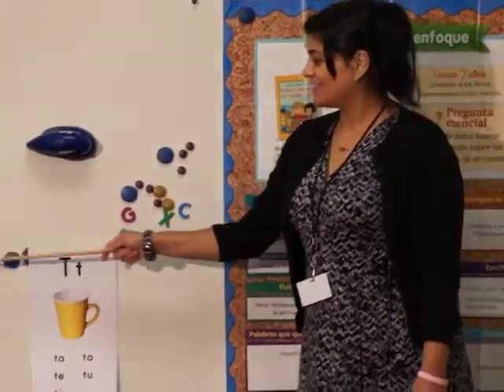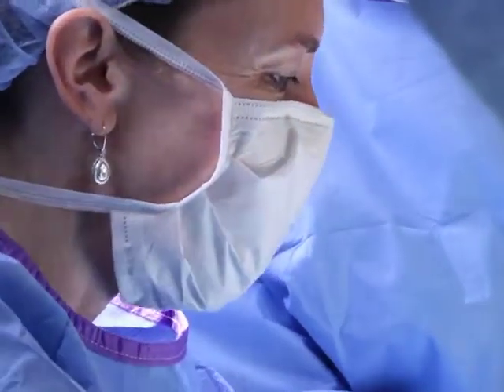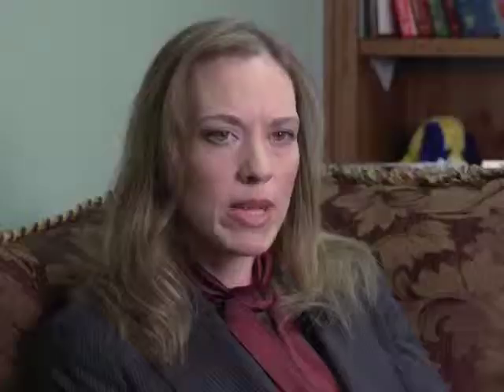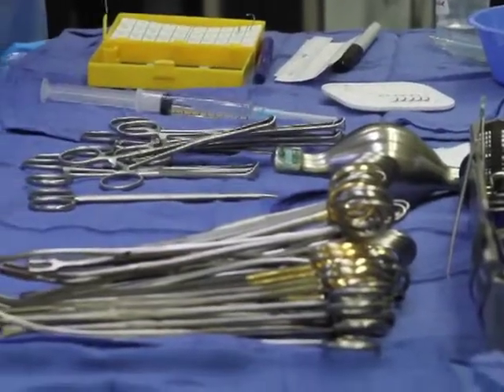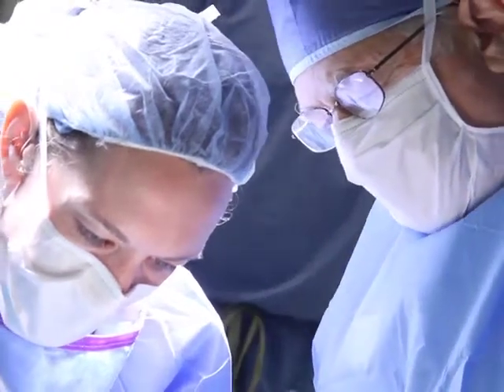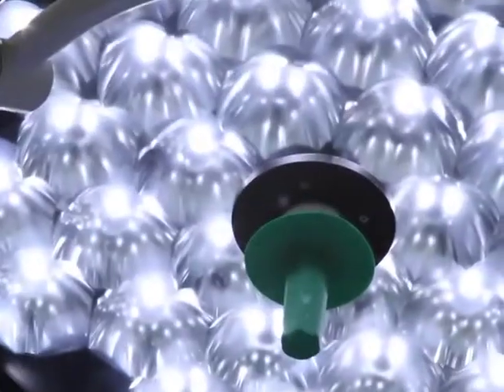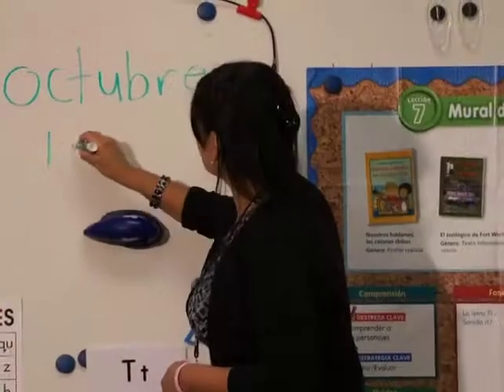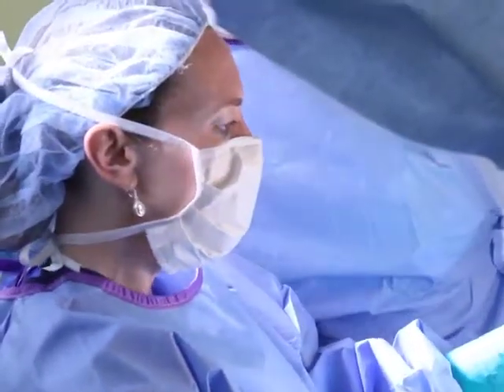Urinary Incontinence Mini Arc Sling with OBGYN Dr. Teresa Bascom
Dallas OBGYN Dr. Teresa Bascom with the Advanced OBGYN Associates talks about a minimally invasive procedure that she performs that helps women with urinary incontinence. Esther talks about her experience as a patient of Dr. Bascom and how she has helped change her life.